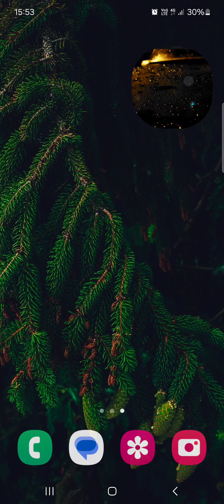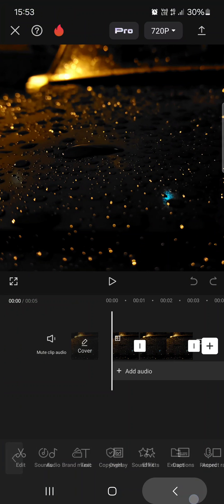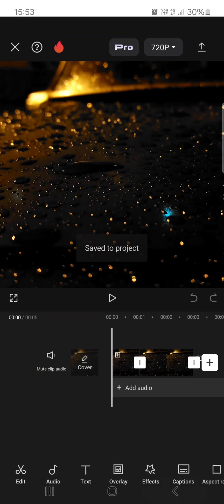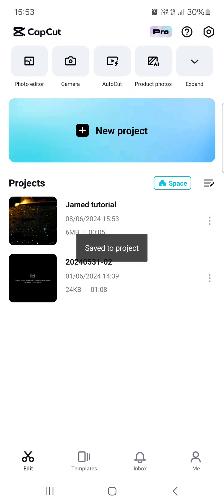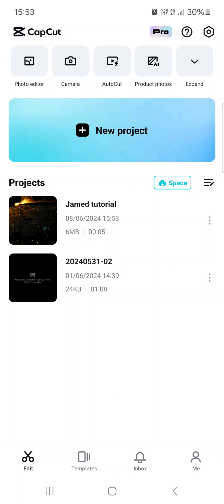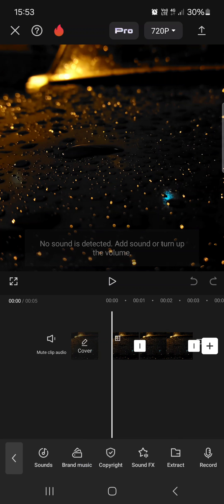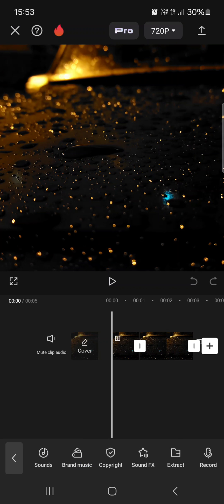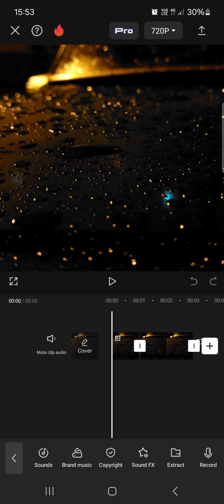How To Check Copyright In CapCut?